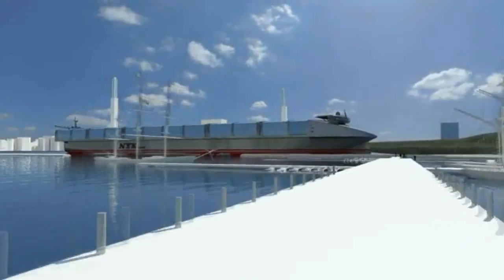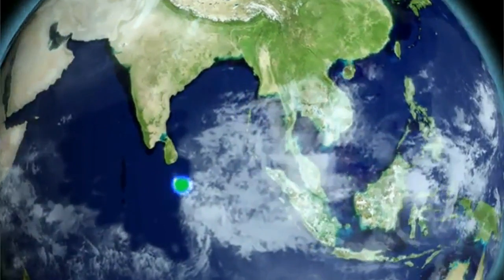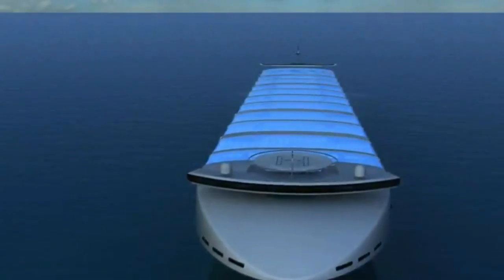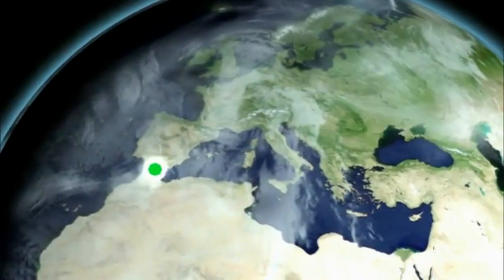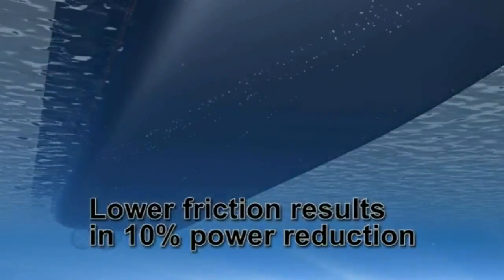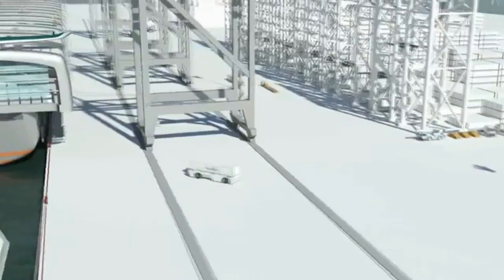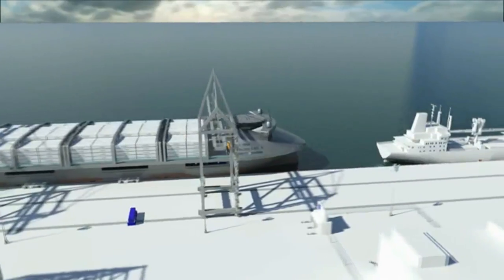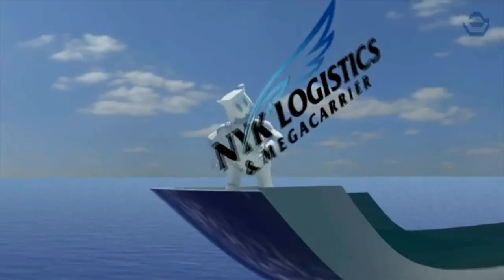NYK Super Eco-Ship Concept Design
NYK are targeting the achievement of "zero emissions" by 2050 and have designed the concept ship NYK Super Eco Ship 2030 as a milestone for 2030.

NYK enlisted the help of young, innovative, and talented naval architects and experienced project engineers to come up with the concept design.